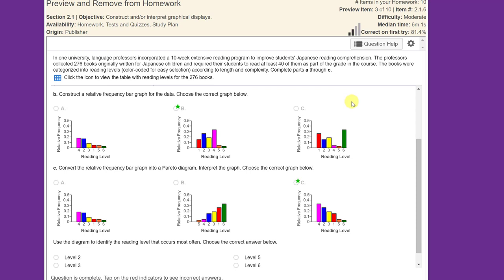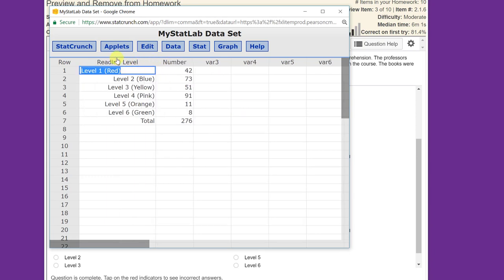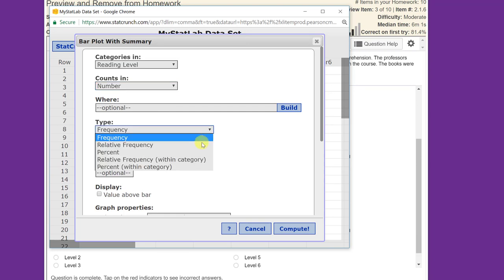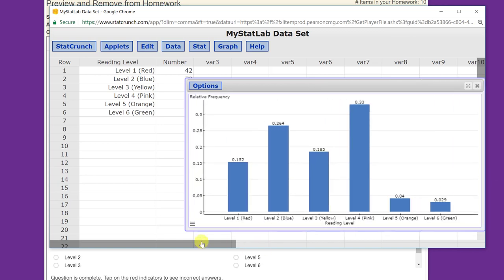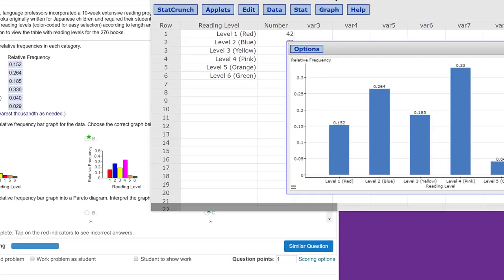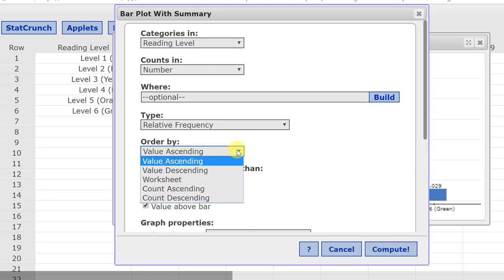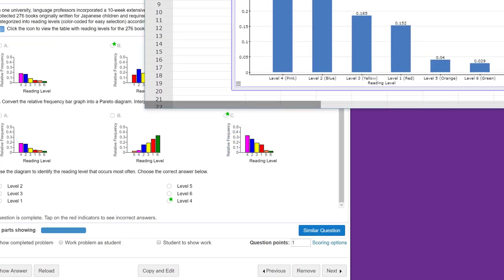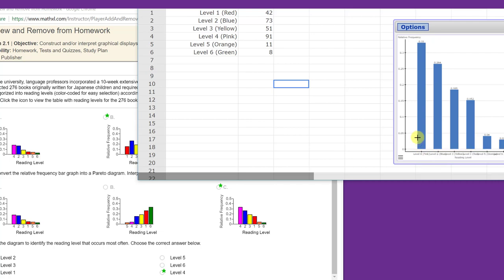2.1.6M Relative Frequencies Bar Chart and Pareto Chart using StatCrunch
How to find relative frequencies from summary categorical data, create a bar chart and then convert it into a Pareto chart using StatCrunch. McClave problems 2.1.6, 2.1.7, 2.1.14